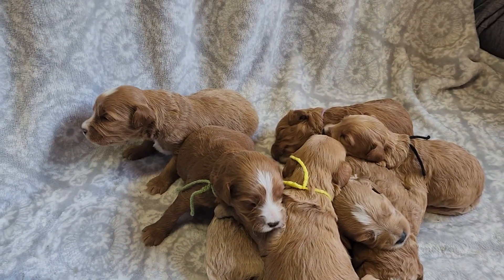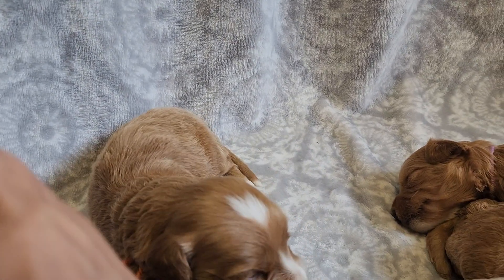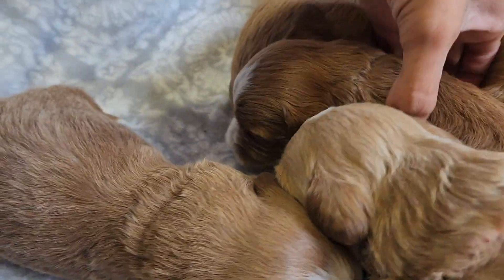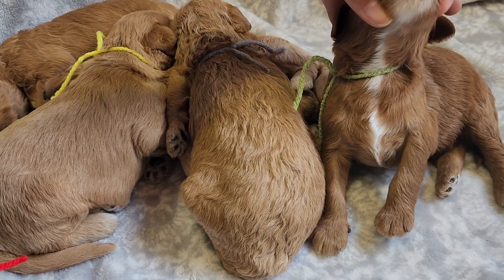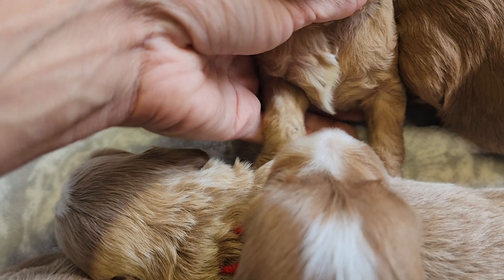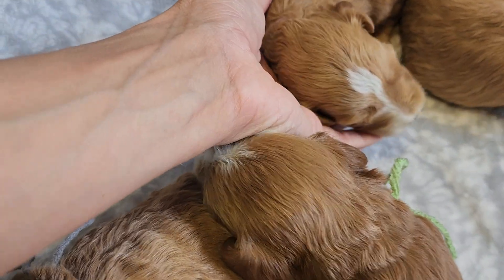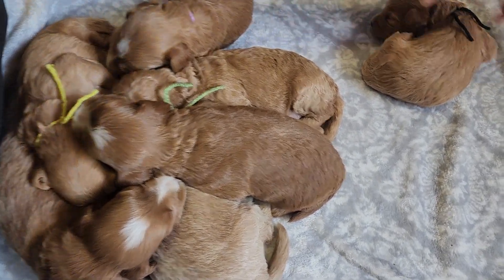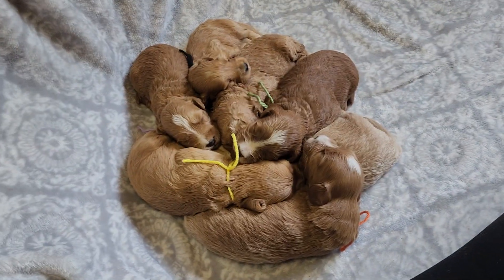Nora & Sheriff-2 weeks old